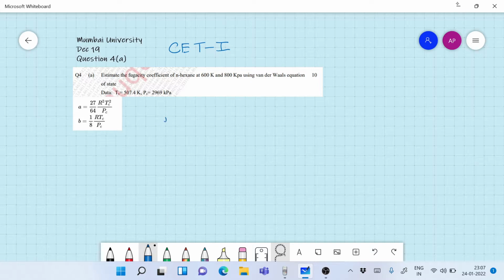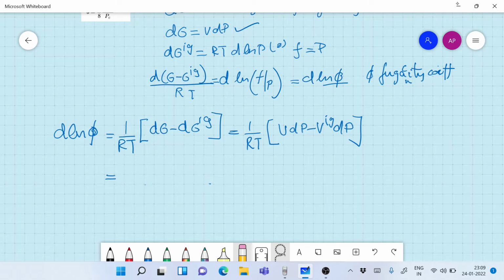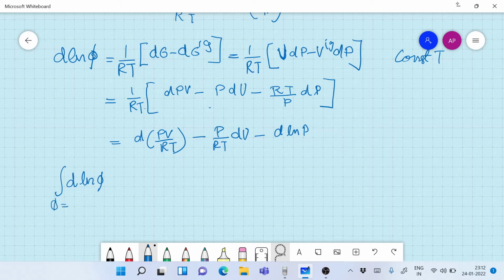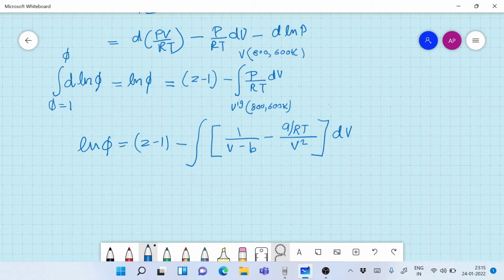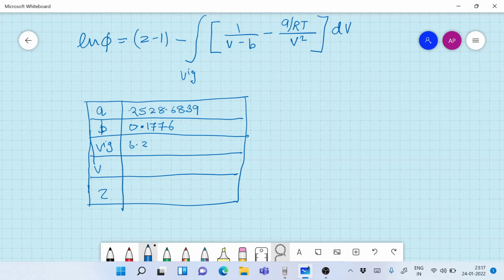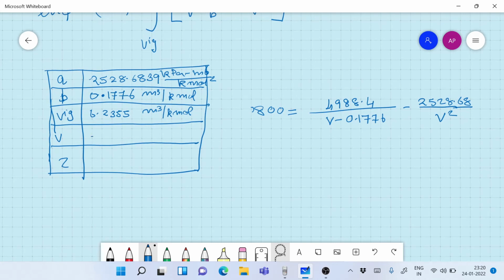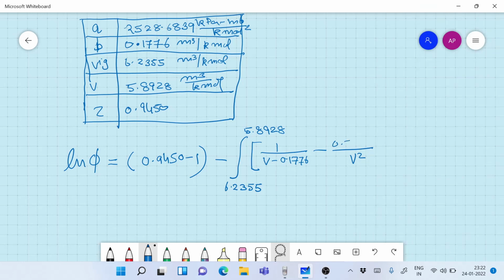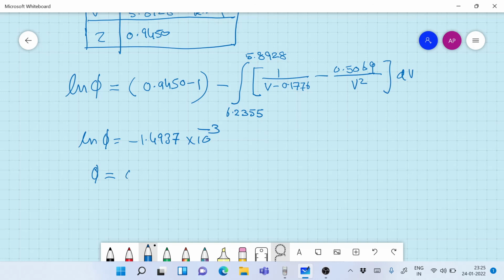Fugacity coefficient of n hexane at given condition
This video demonstrates how to calculate the fugacity coefficient of n hexane at a given condition. The calculation is done using the fundamental definition of fugacity and fugacity coefficient. The power of calculator is used to avoid calculus. This question was asked in Mumbai University , Dec 19,  Q 4(a).